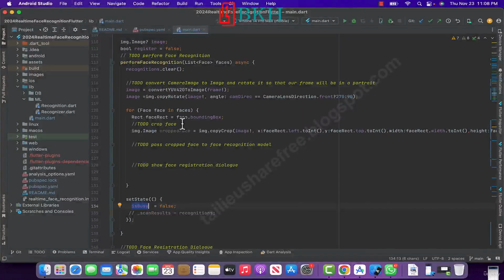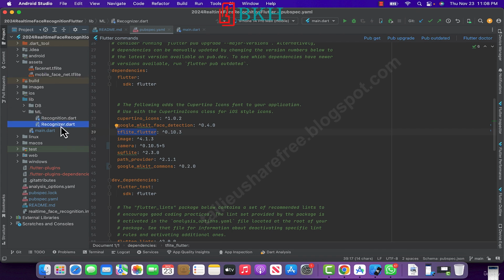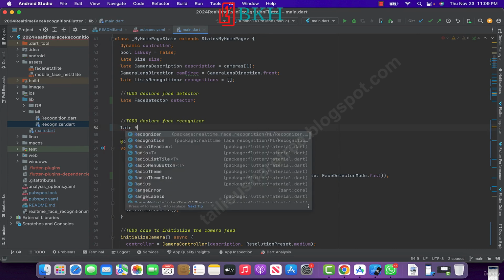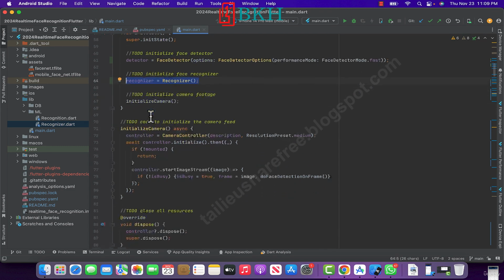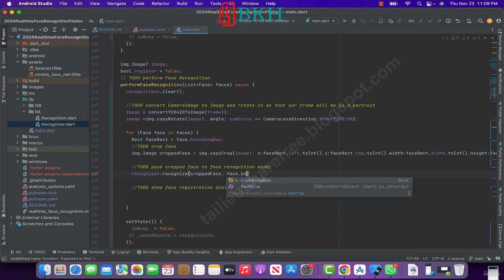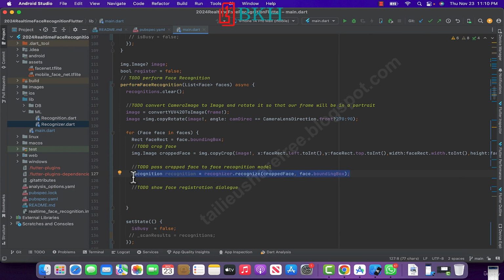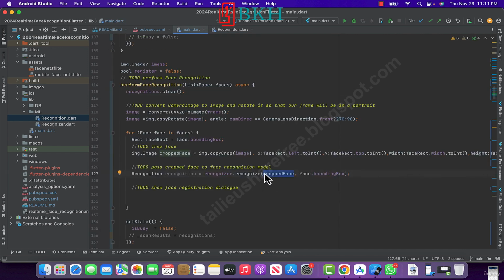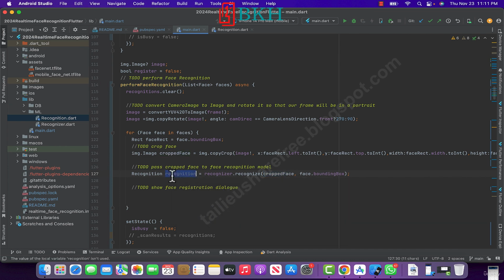11.2 Loading face recognition models in Flutter